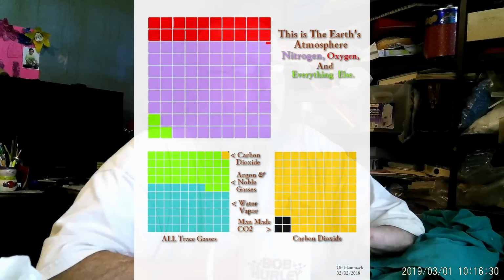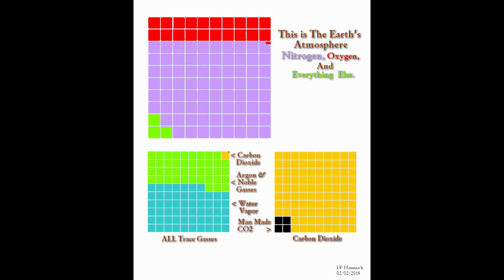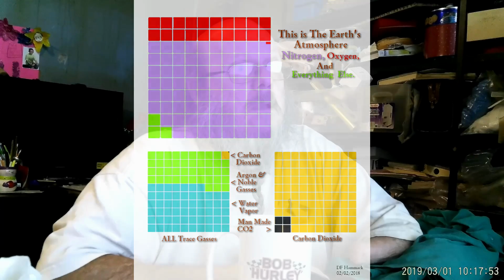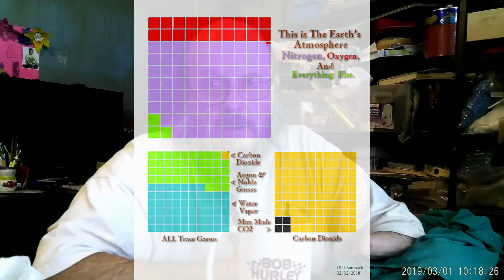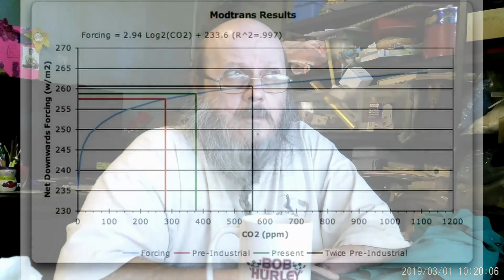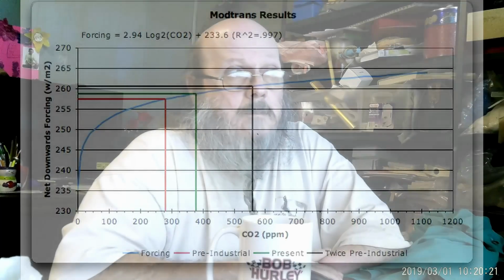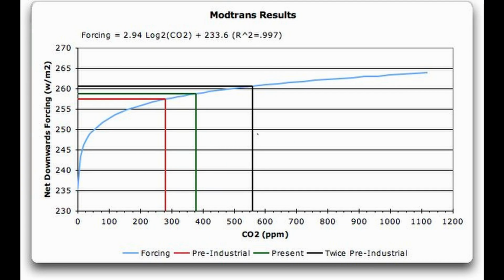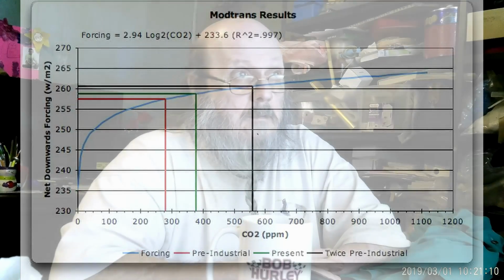GLOBAL WARMING 4---SHORT LESSON ON CO2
SHORT LESSON ON CO2